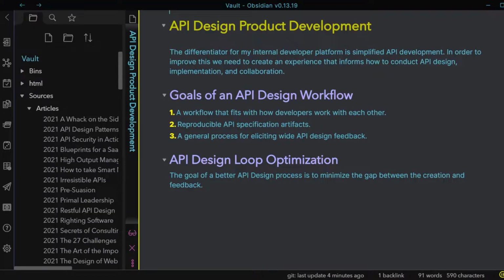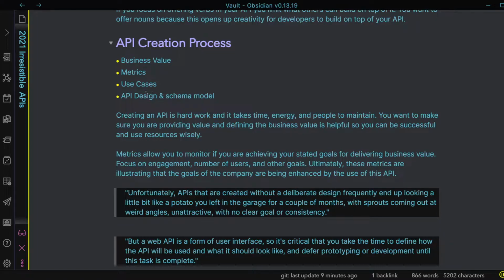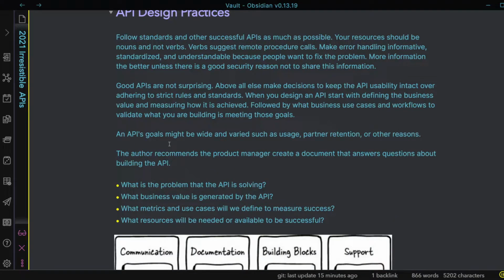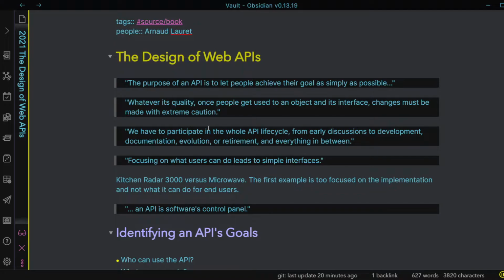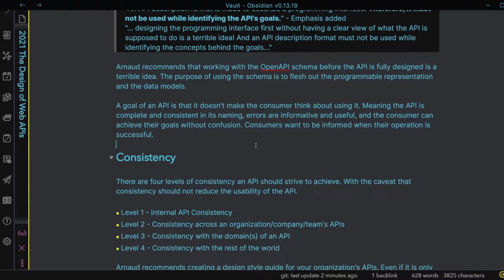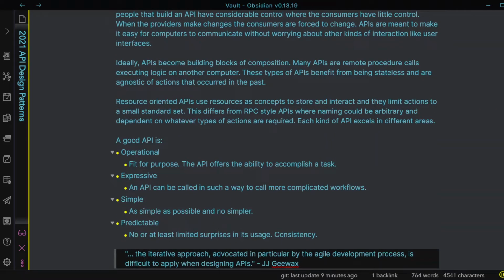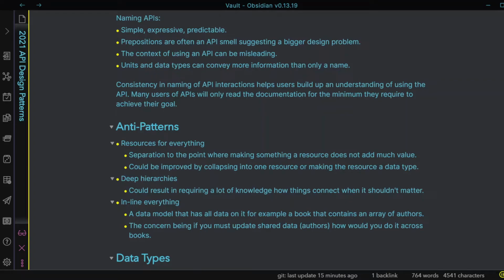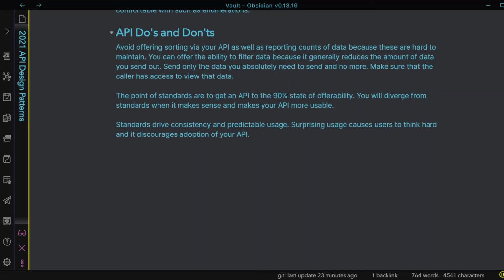API Design Book Research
I am reading through the books Irresistible APIs, API Design Patterns, and the Design of Web APIs. In this video, I share some of my major takeaways from these books. I haven't finished two of the books but you'll get general information on how to design better APIs. Reuploaded video because of using the wrong encoding.